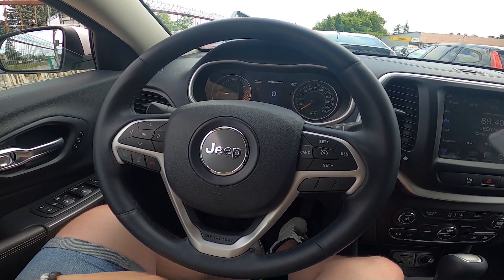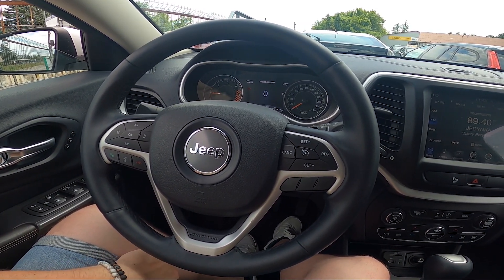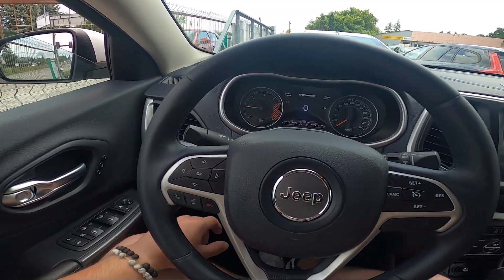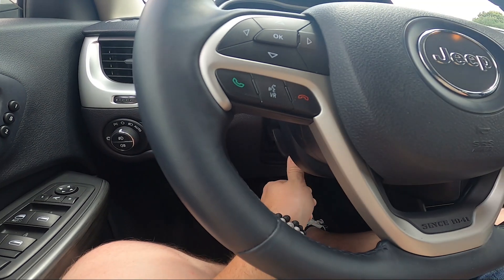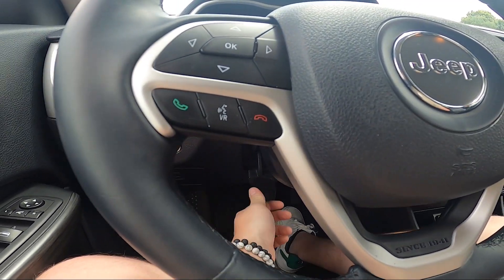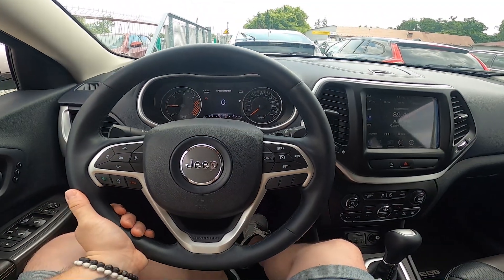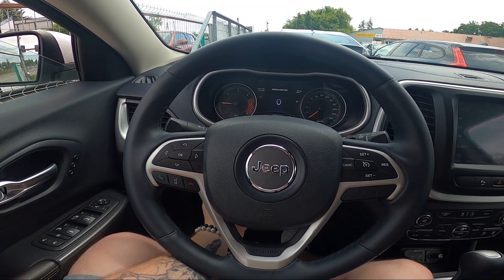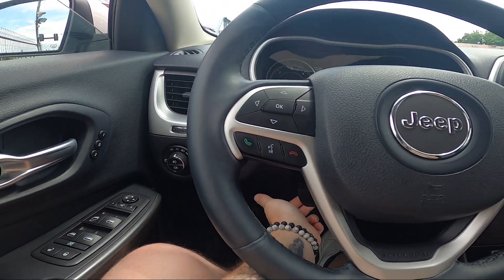How to Adjust Steering Wheel Position in Jeep Cherokee V ( 2014 – 2020 ) Change Wheel Position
Find out more info about Jeep Cherokee V ( 2014 – 2020 ) :
Did You know that in the Jeep Cherokee V, You can change the Steering Wheel Position? It's a very helpful feature thanks to which You can have more comfort and pleasure from driving this car. Follow the video above to learn how to Adjust the Steering Wheel Position in the Jeep Cherokee V!

Years of Production:

2014, 2015, 2016, 2017, 2018, 2019, 2020

Series:

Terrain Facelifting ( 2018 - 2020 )